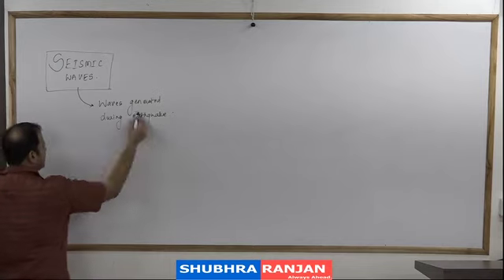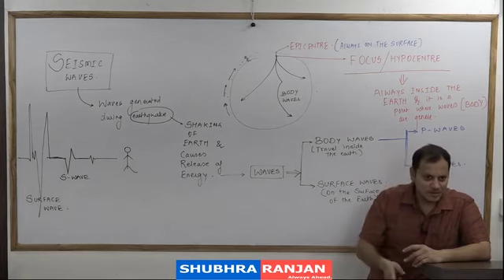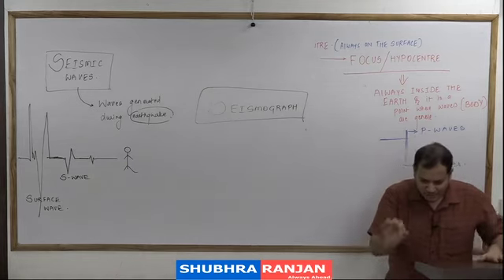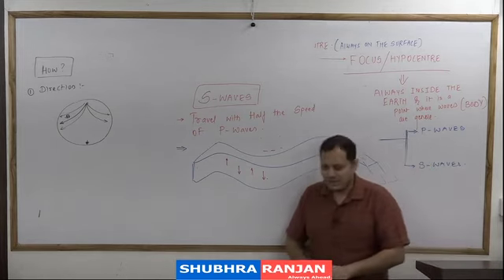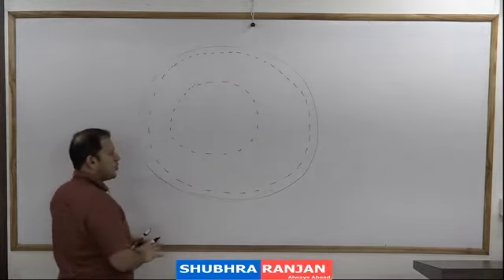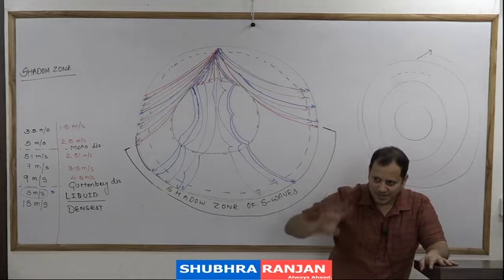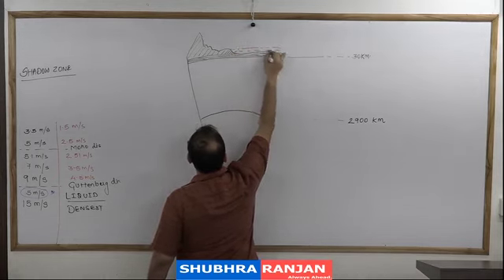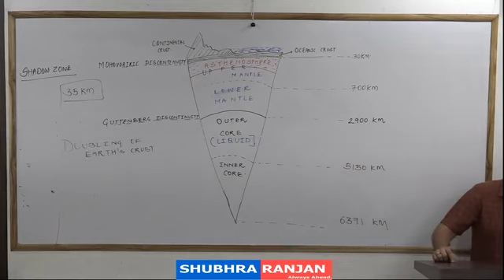Geography - 005 | Rushikesh Dudhat | GS Geography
✨ Dear UPSC Aspirants, here are some of the free top UPSC lecture for the beginning of your journey.